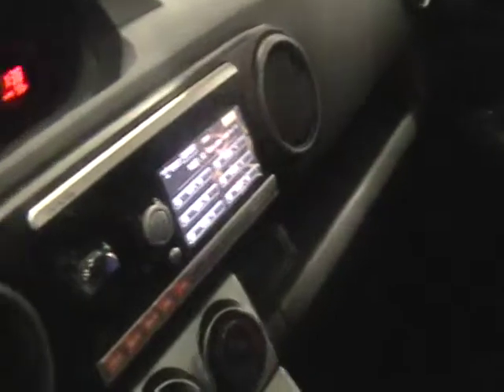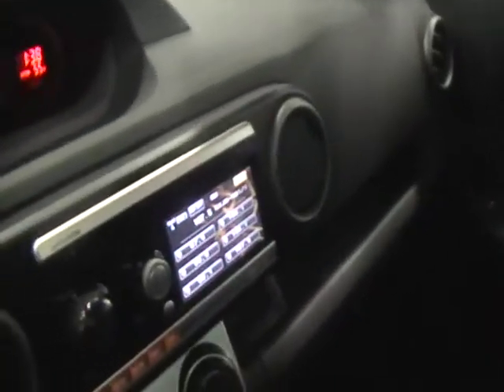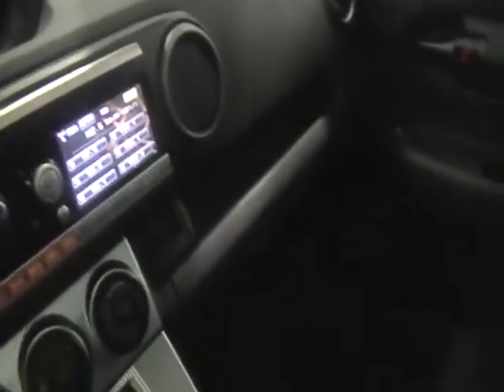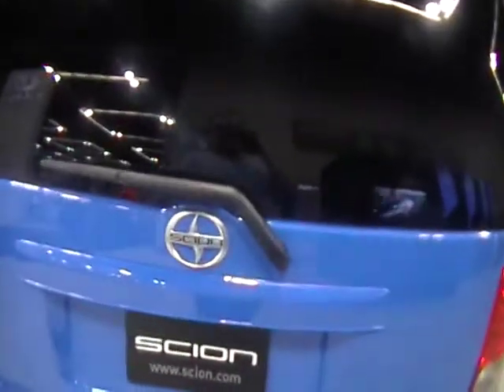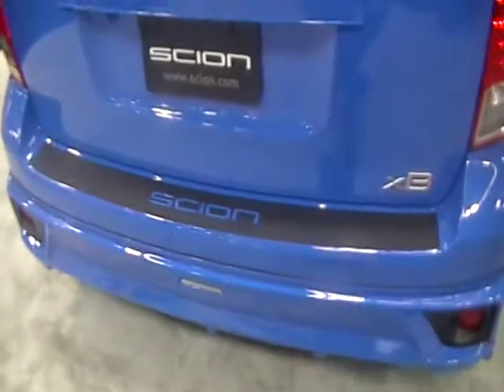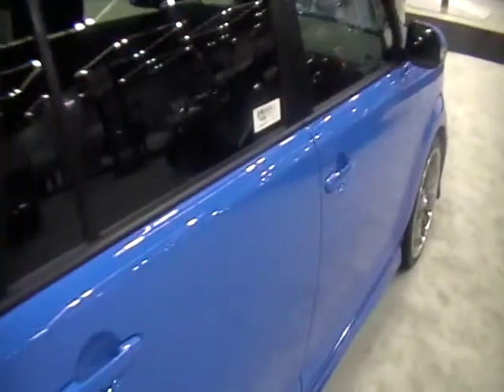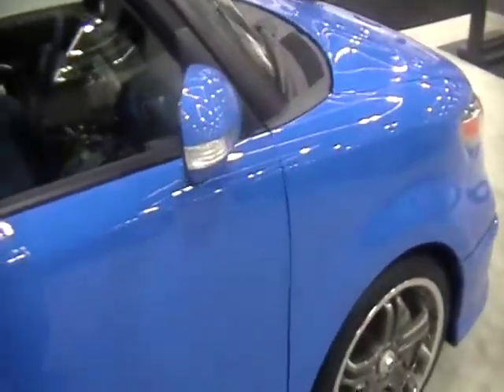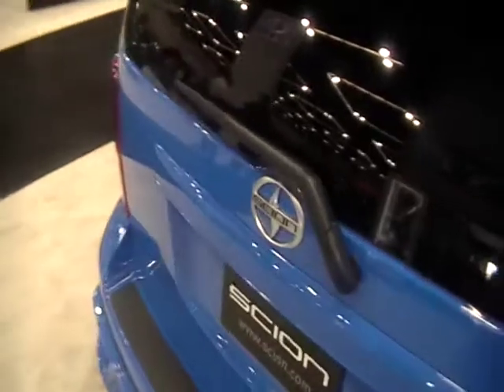Scion xB Limited Edition Numbered Series